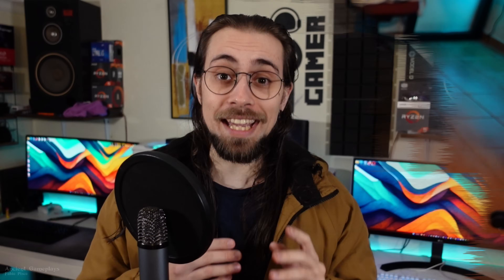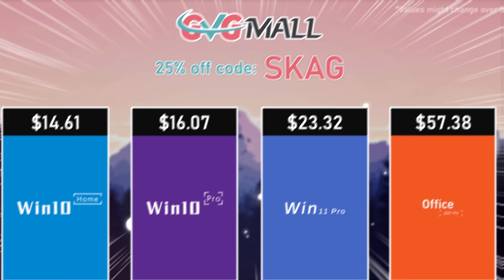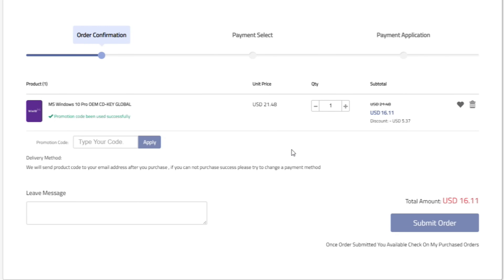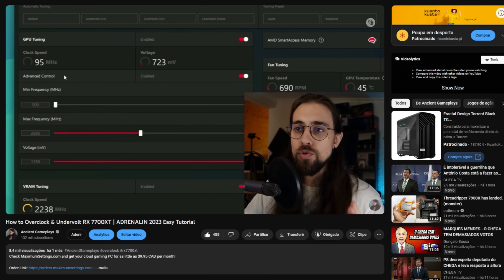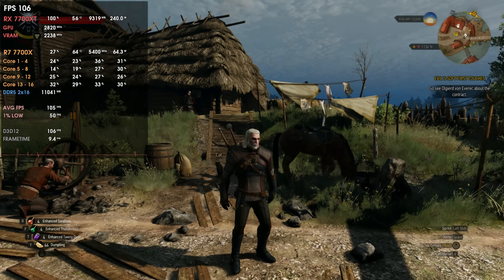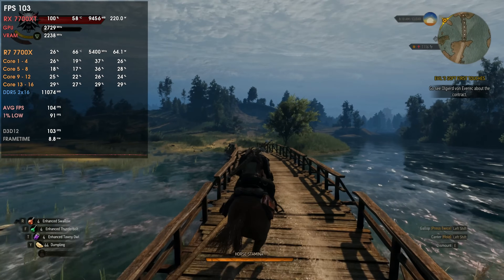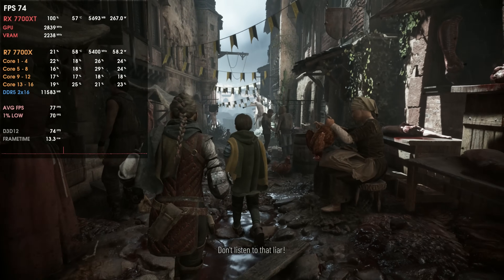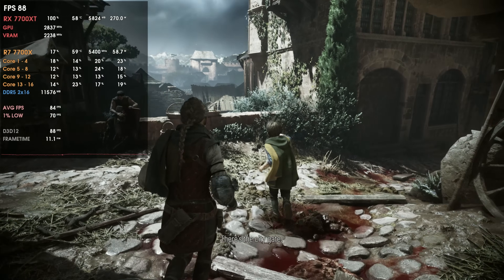AMD just gave me the WEIRDEST problem I've seen in years...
Today, with a video about the strangest issue I've ever seen on an AMD card, in this case, in terms of VRAM overclocking being STABLE in one monitor and UNSTABLE in another... why?

00:00 - Intro
01:15 - Troubleshooting the "AMD problem"?
04:24 - Stable...but not stable?
06:58 - Using a new 16K cable

08:04 - Conclusion
09:14 - Channel Members
09:36 - More Videos